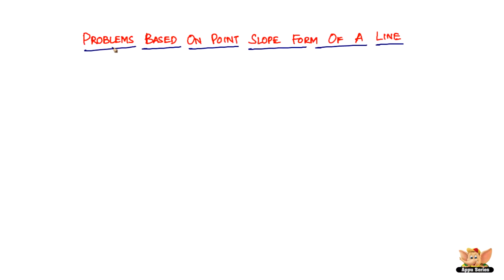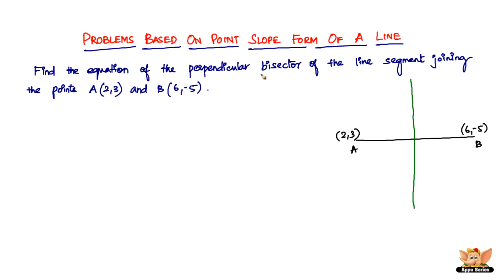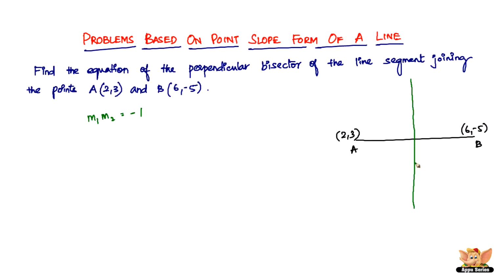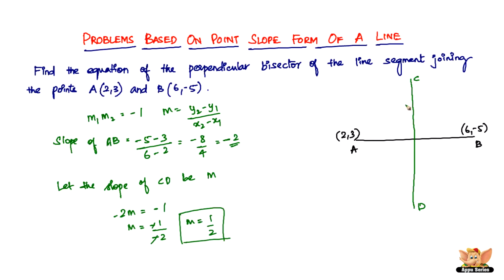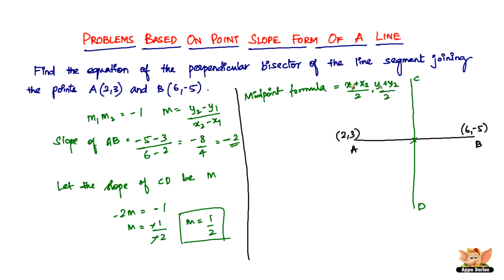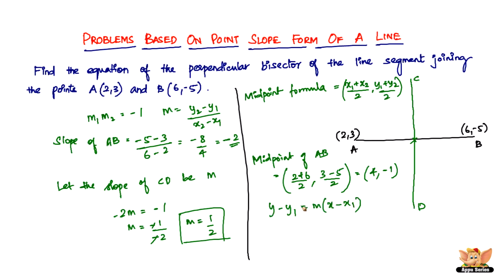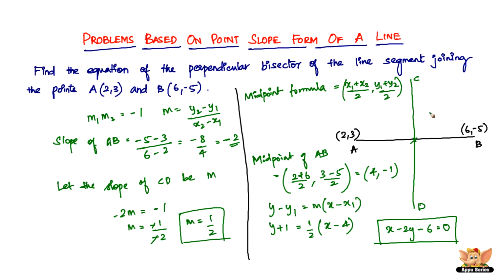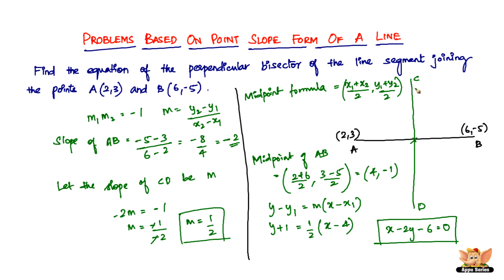Learn how to solve problems based on Point Slope Form of a Line?-- Vol. 3/5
Learn how to solve problems based on Point Slope Form of a Line from this video.